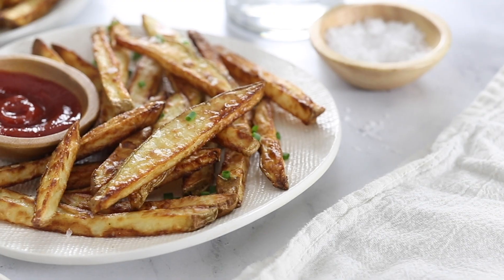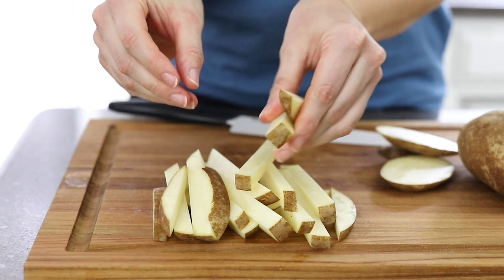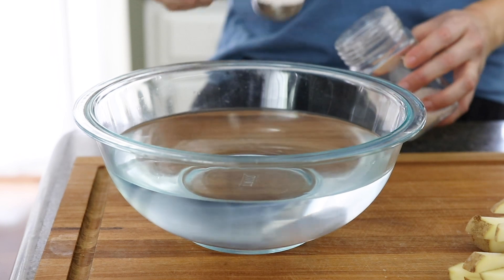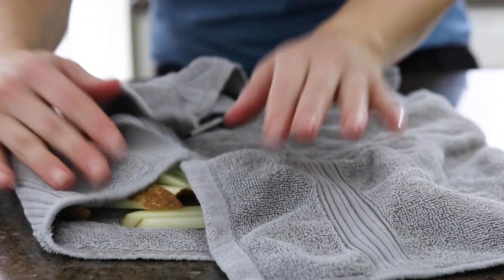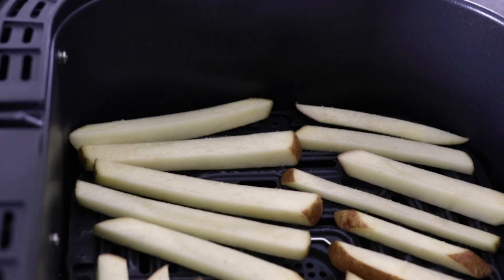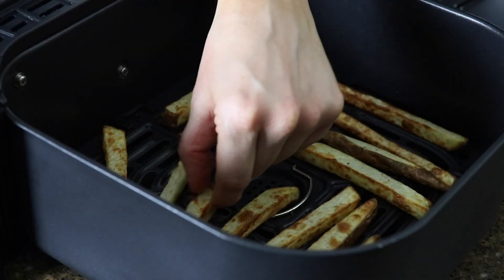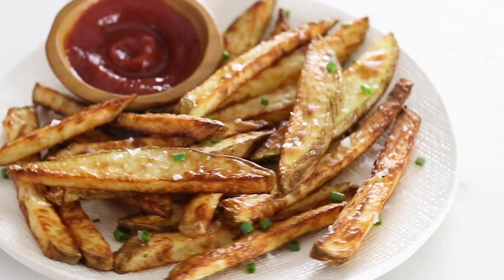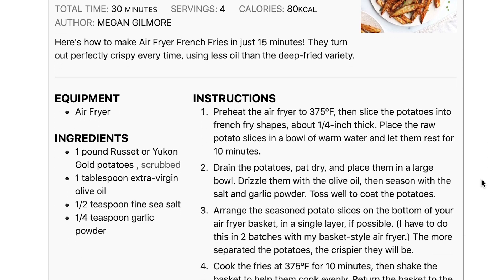Air Fryer French Fries | How to Cook Crispy Fries in the Air Fryer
Here's how to cook Air Fryer French Fries! They turn out perfectly crispy every time, and include tips on the best air fryer to use, and how to soak the potatoes for crispy results.

0:00 Intro
0:11 How to cut potatoes for French fries
0:25 Which potatoes work best for fries
0:36 Cooking sweet potato fries
0:45 Tip for making crispy French fries
1:02 Why you should soak potatoes
1:35 Drain & dry the potatoes
1:51 Preheat the air fryer
1:59 How to season the French fries
2:13 How to cook French fries in the air fryer
3:30 How to store leftover French fries
3:37 How to reheat fries in the air fryer
3:55 Printable recipe